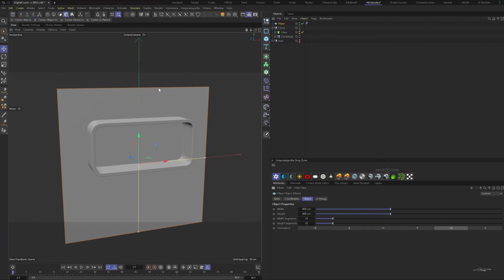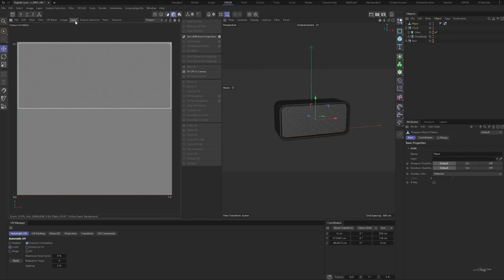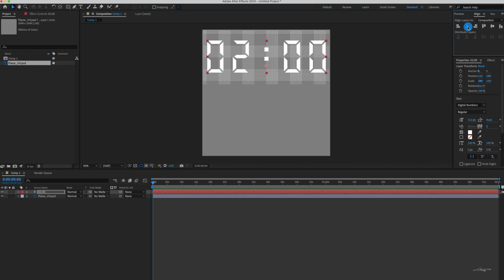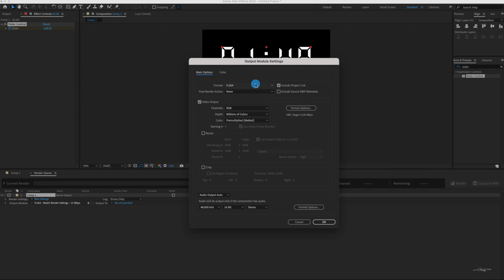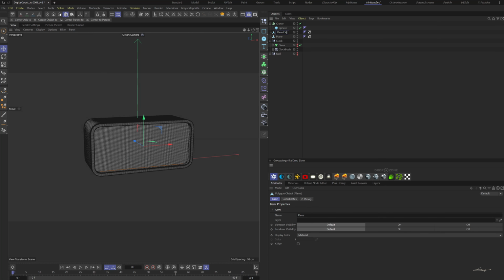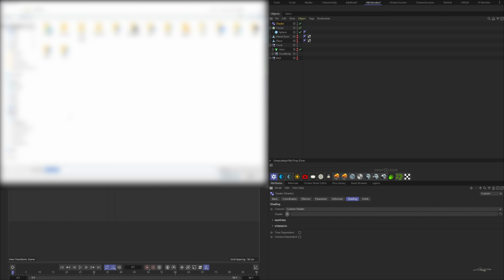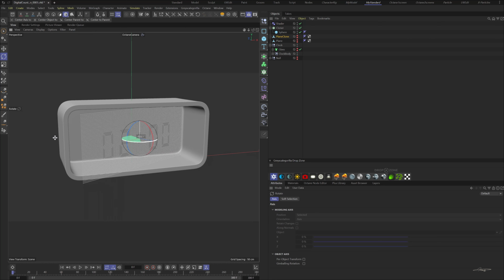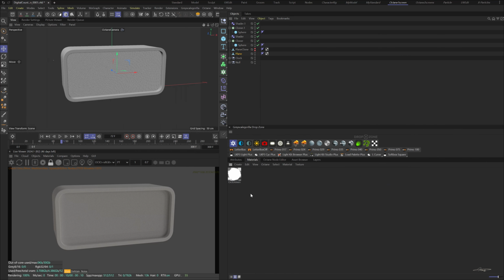Digital Counter Using Shader Effector Cinema 4D Tutorial